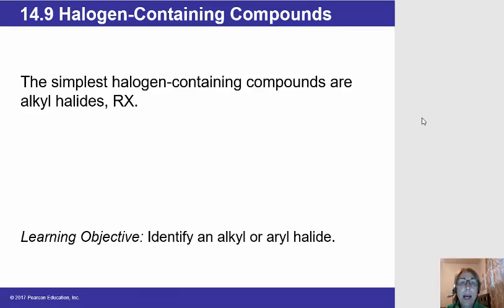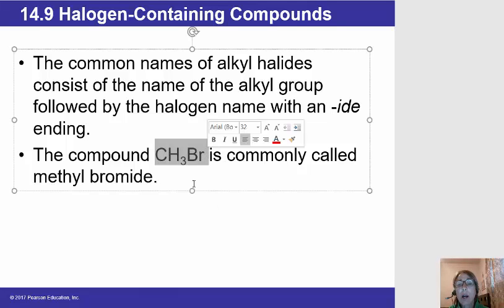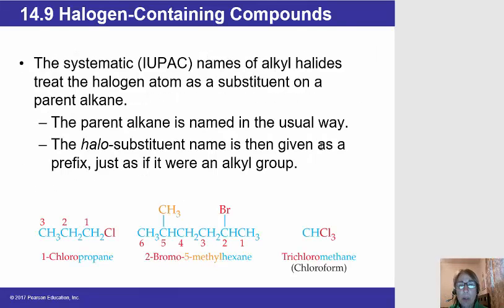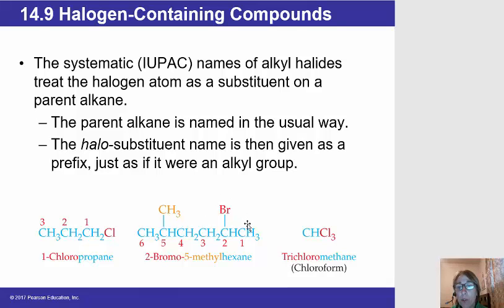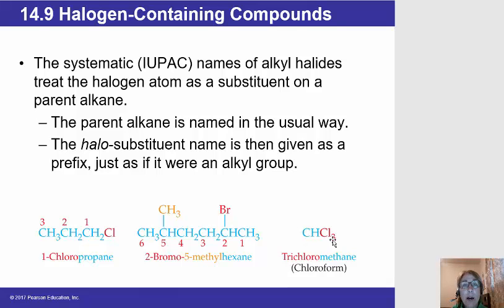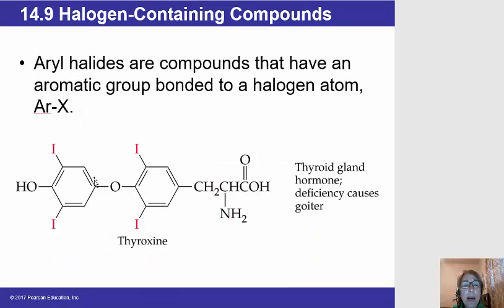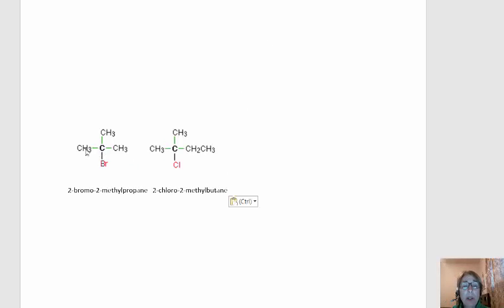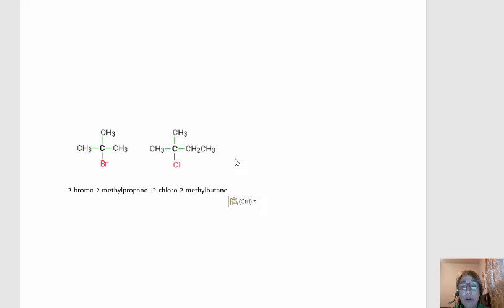Chapter 14 CHM 152 016 Nomenclature of Alkyl Halides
Review of nomenclature of alkyl halides.